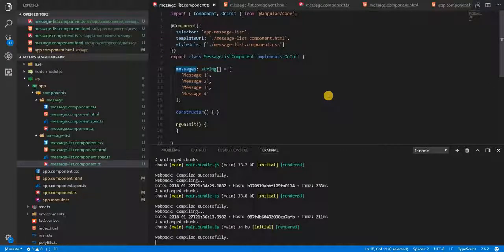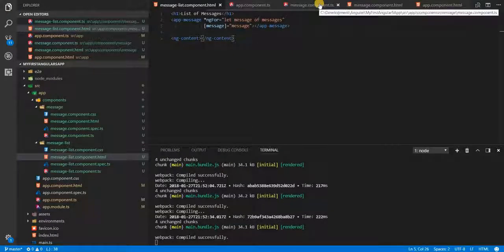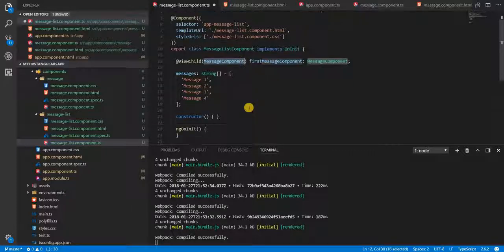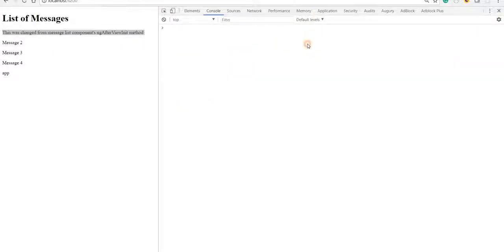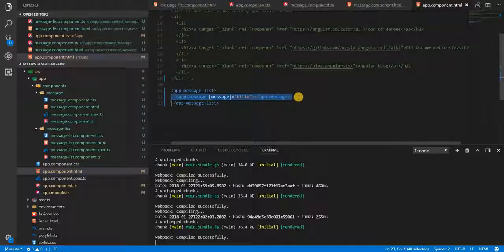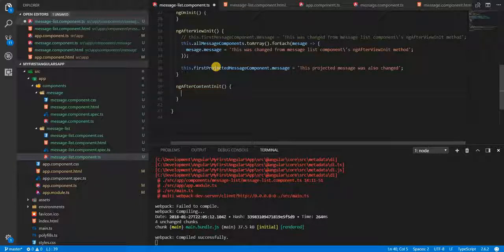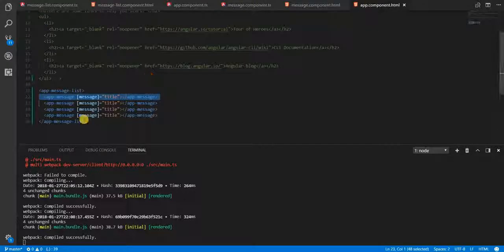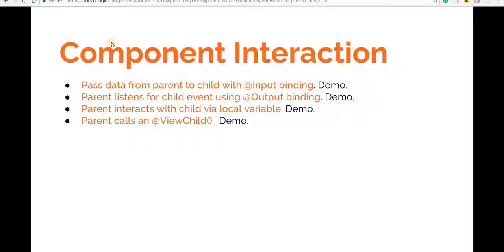Angular Concepts ViewChild, ViewChildren, ContentChild, ContentChildren